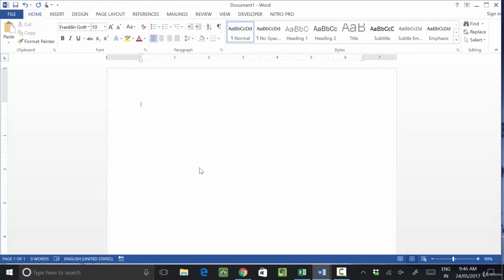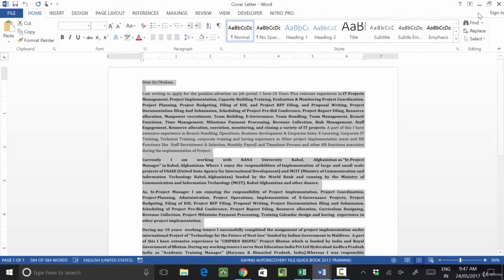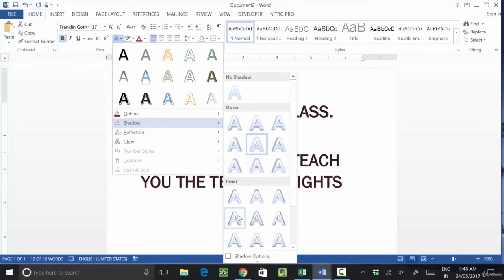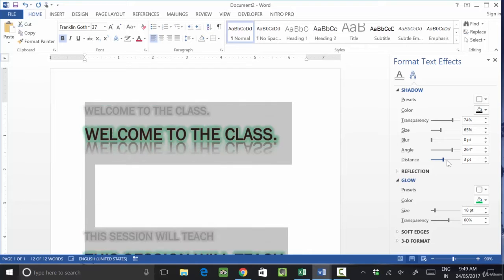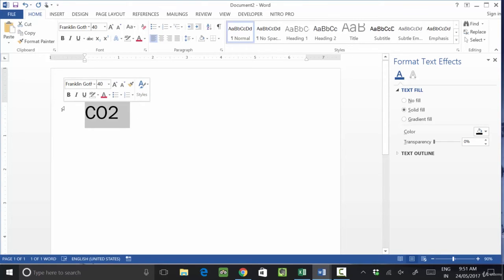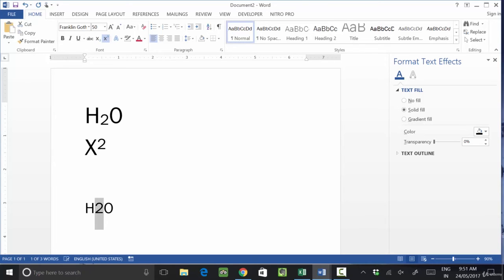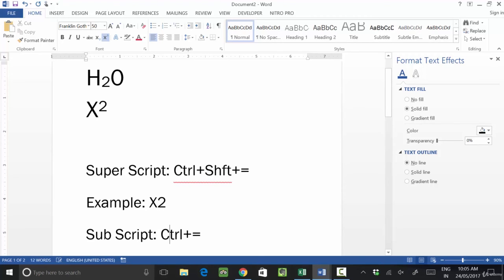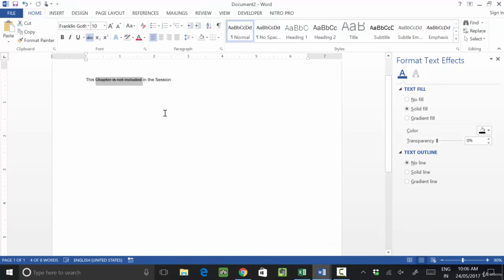SuperScript SubScript Strikethrough Highlighter | Home Menu In Microsoft Word